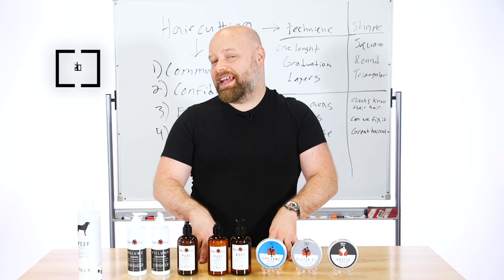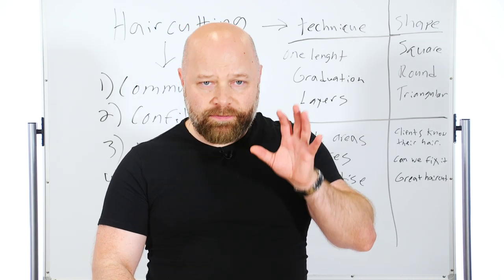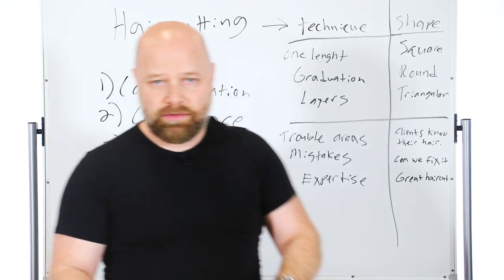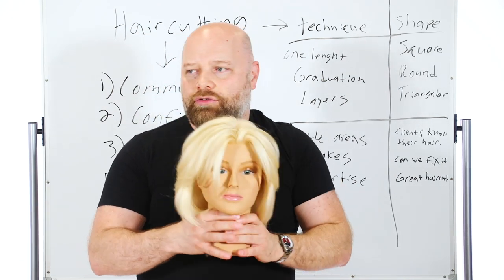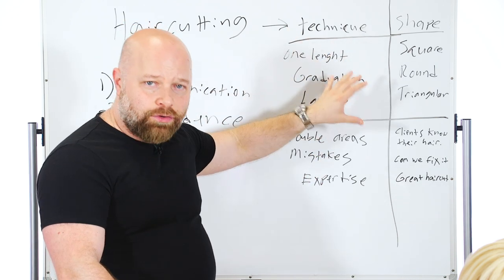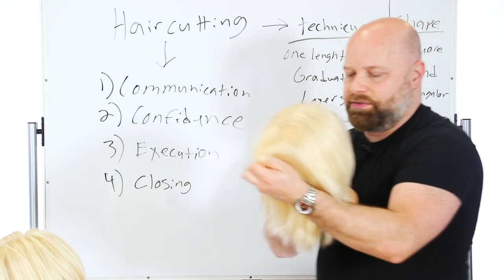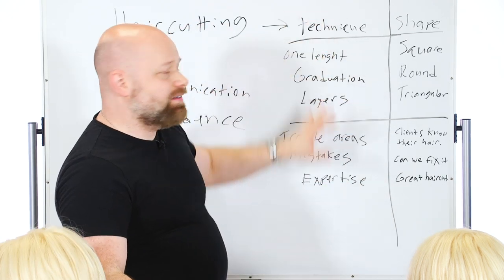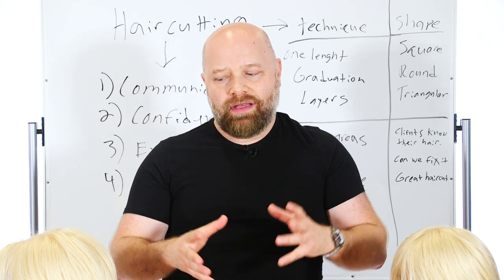Step by Step Haircutting Class - TheSalonGuy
In this video I demonstrate how to master haircutting and how to get a better understanding of what goes into a haircut. This video is great fpr students in cosmetology school and licensed professionals looking to refresh and improve their skills.

Gear and Amazon Items I use: